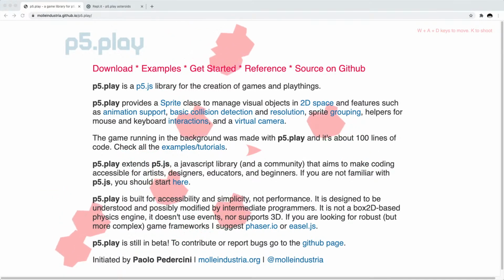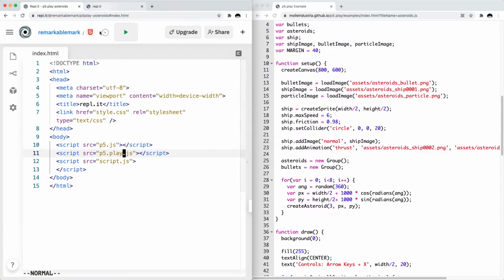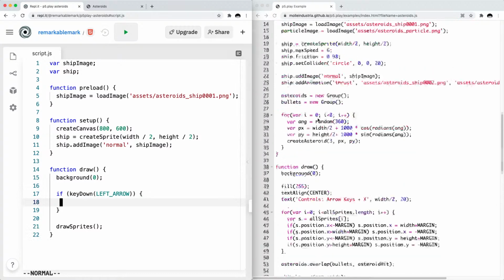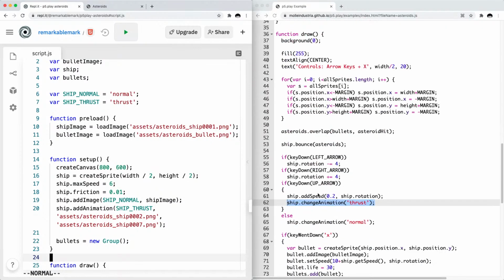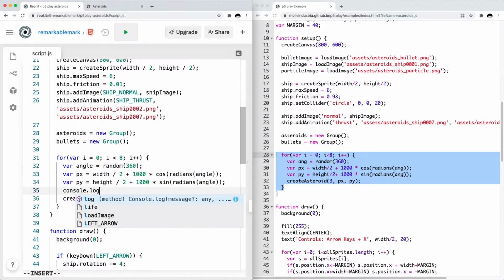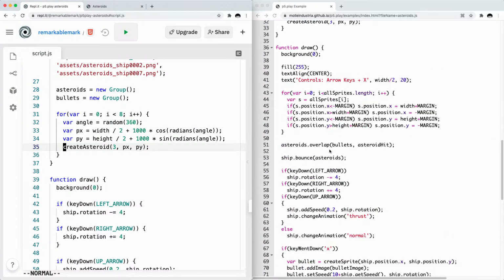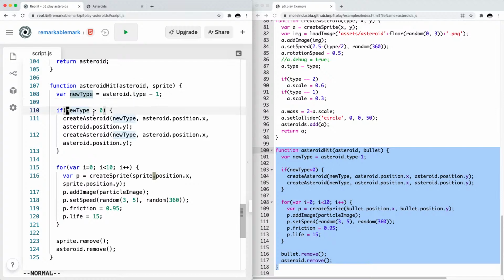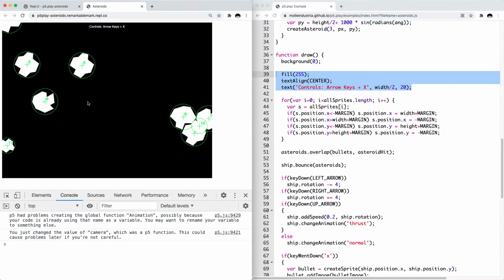Create an asteroids game with p5.js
How to create an asteroids game for the web using p5.js and p5.play.